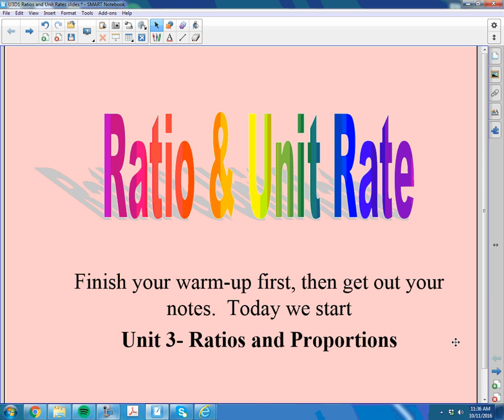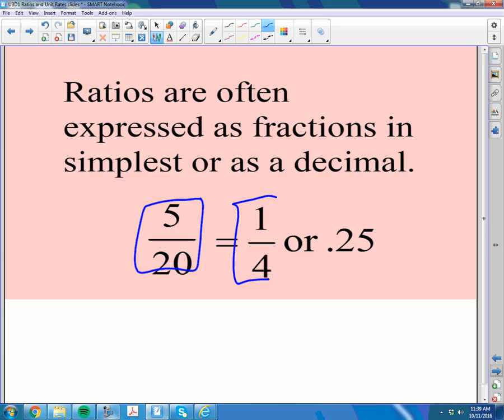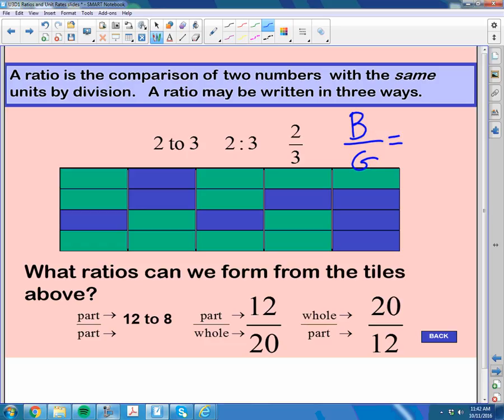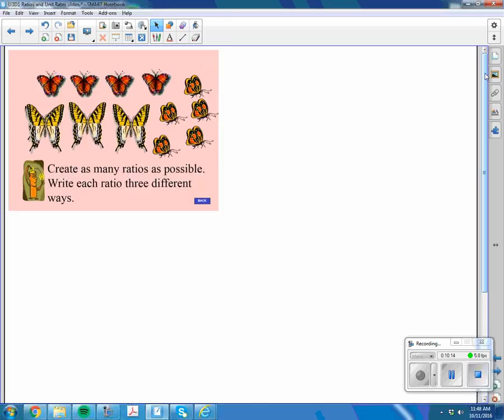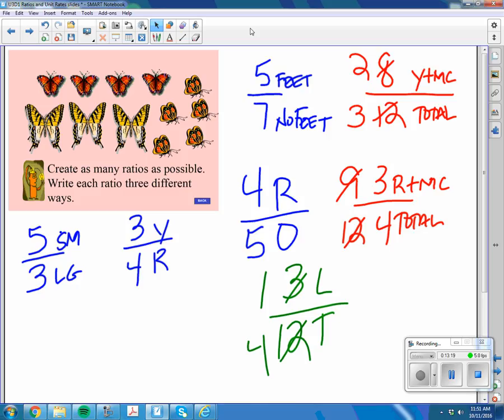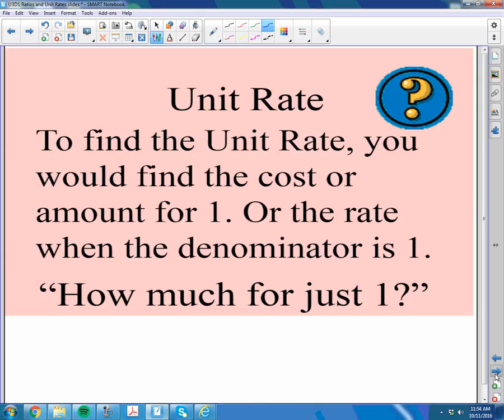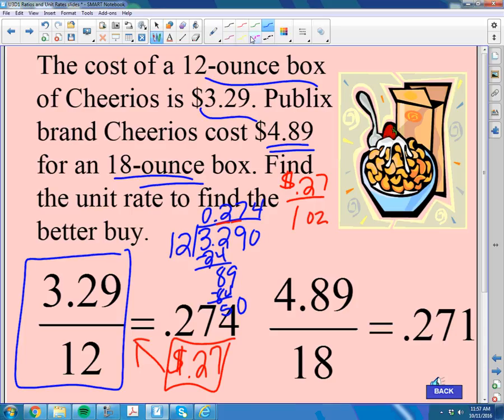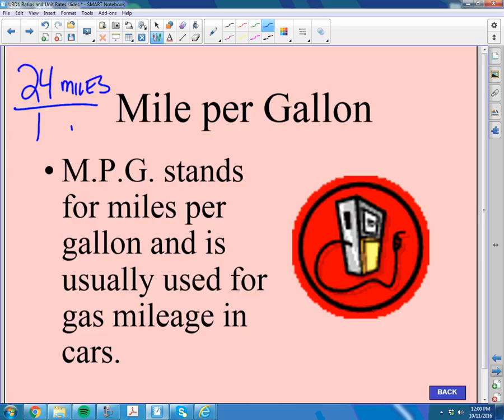U3D1 - Ratios and Unit Rates